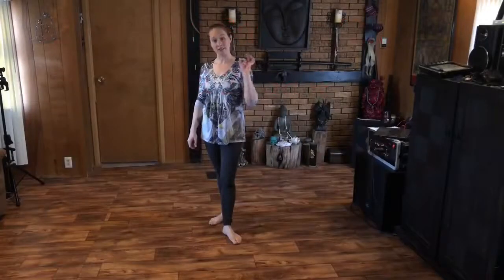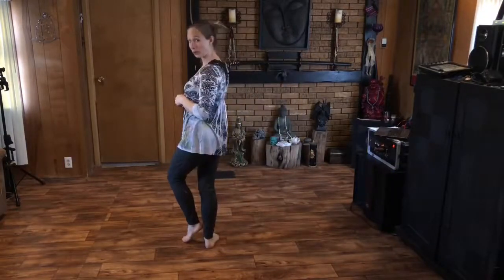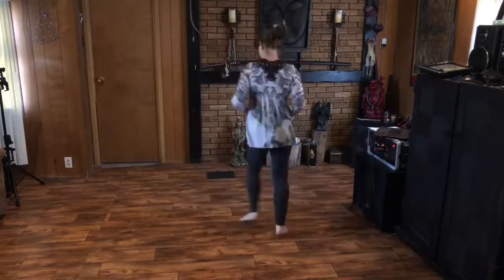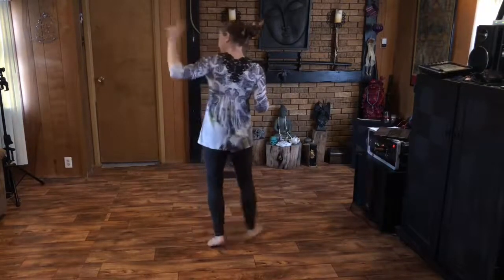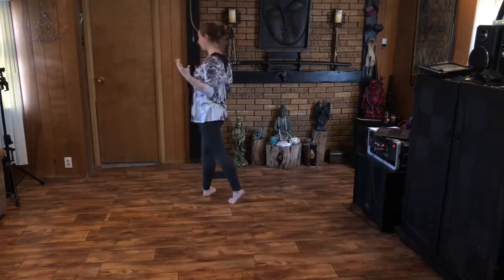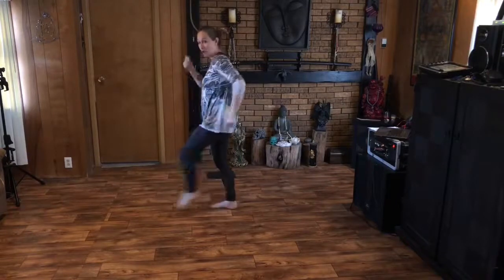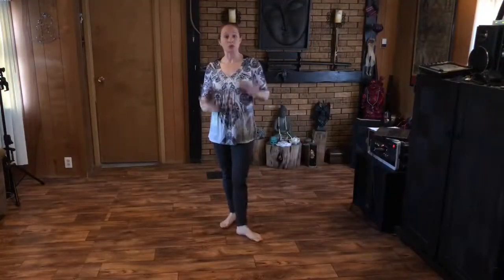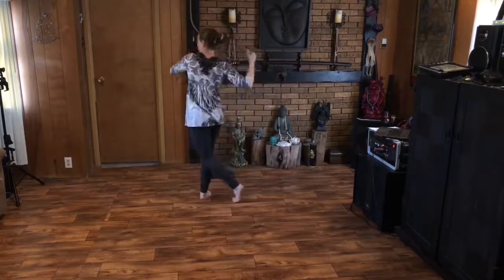Samba Line Dance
Love Samba? Yet, you have no partner... so here is the dance for you! This is American Style of Samba and the steps are compatible with a partner so if you learn this routine, then take a class or partner up with someone, you already know some Samba steps!
Choreographed by Tiffany Alm from Yaple's Ballroom Dance Studio. The song is listed in the video, King Africa has fun music to dance to!